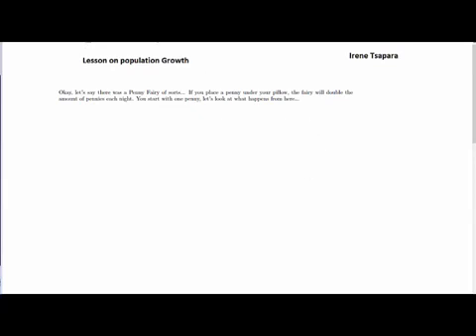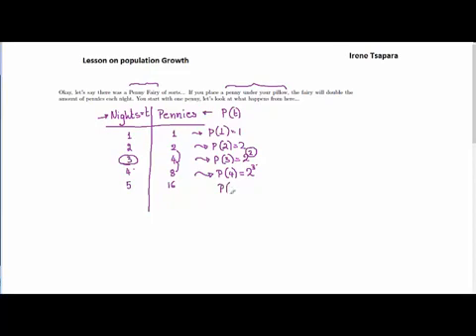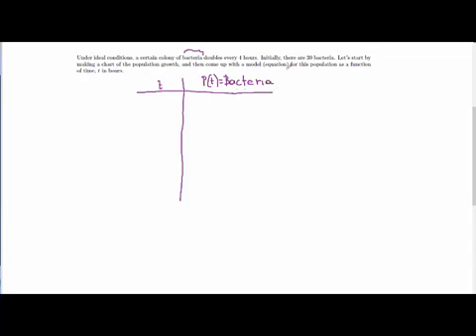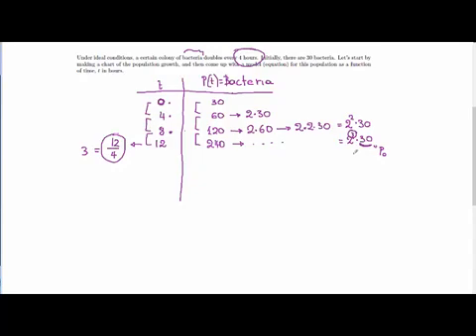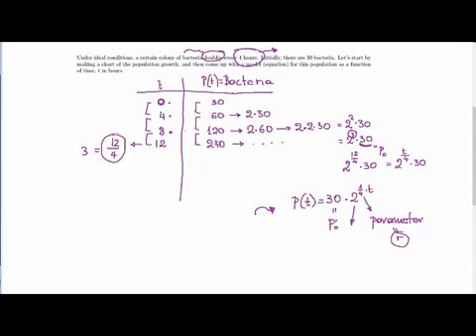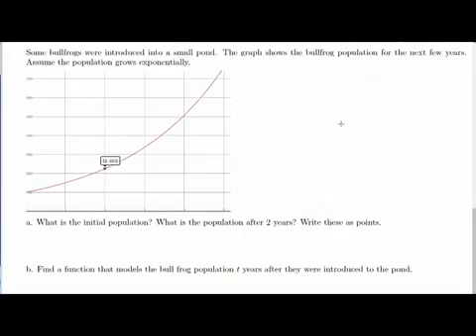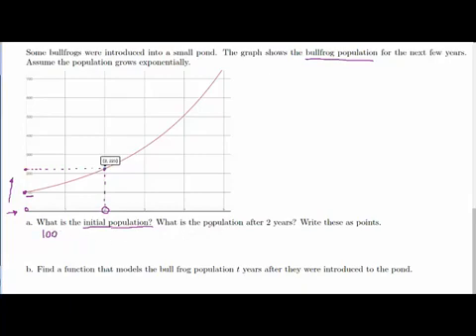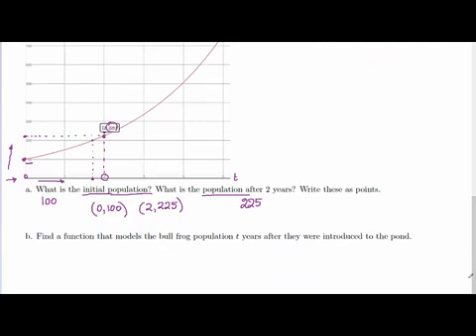Population Growth part 1